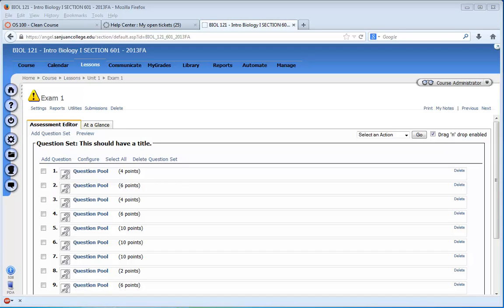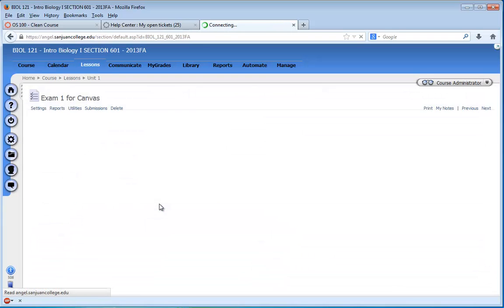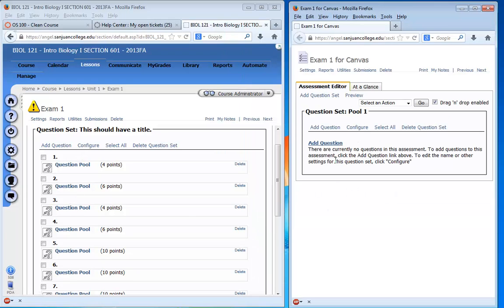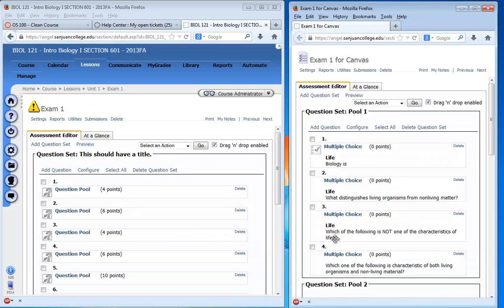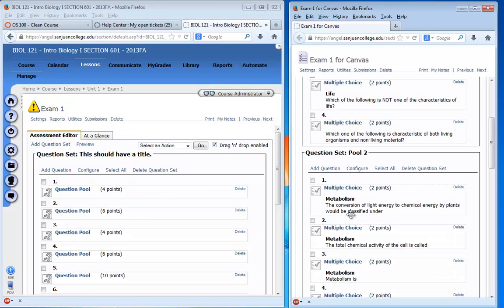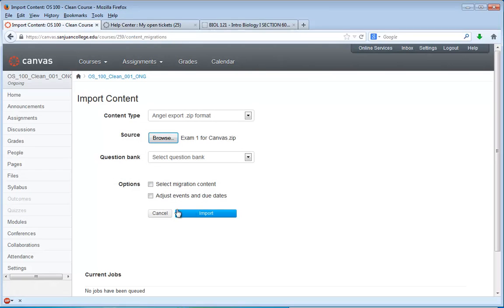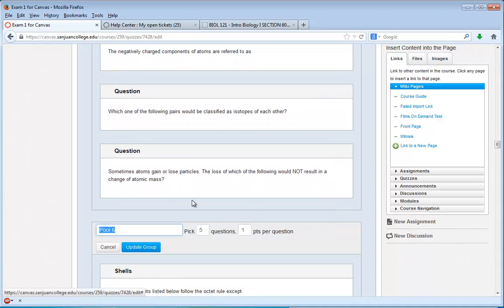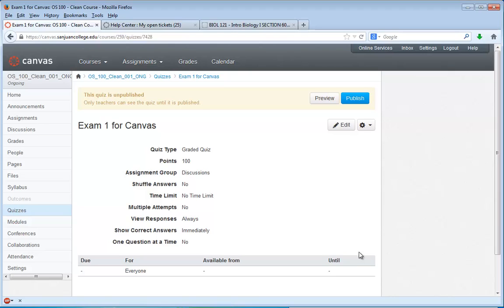Canvas Tutorial: ANGEL Question Pools to Canvas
This is a how to tutorial on how to move ANGEL question pool exams from ANGEL to Canvas.